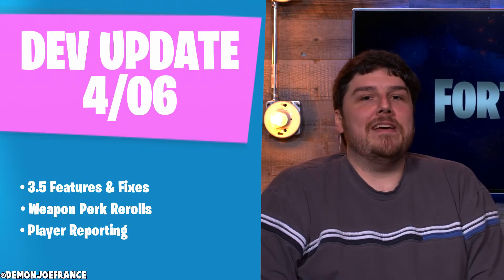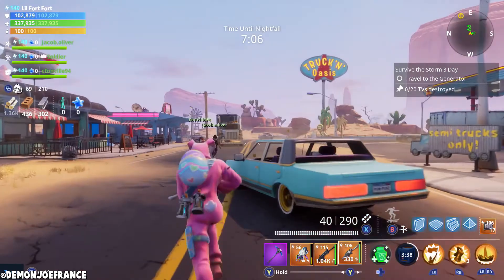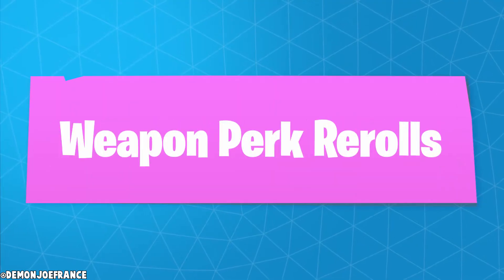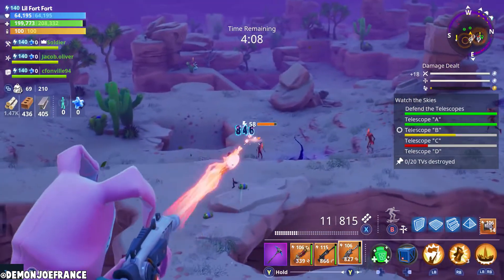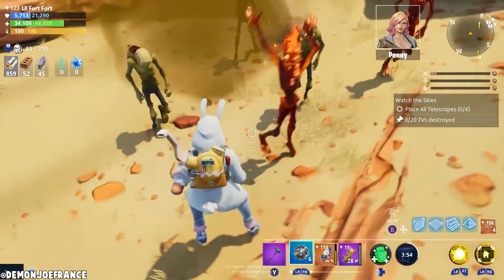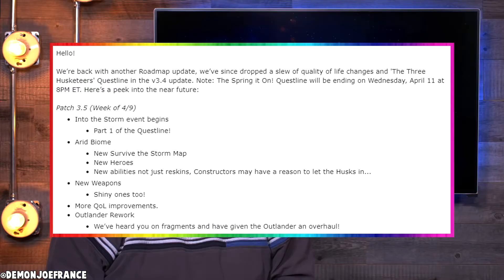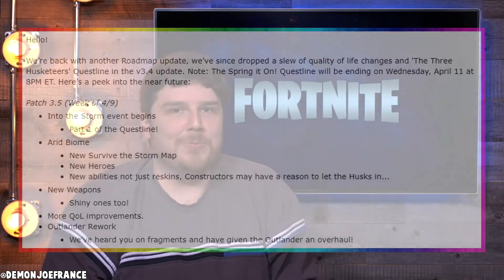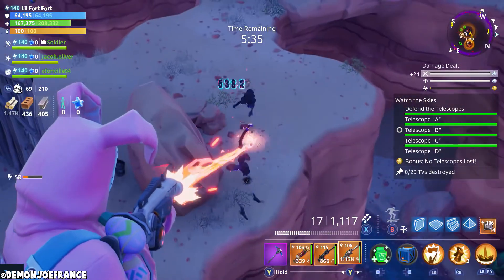New Desert Map, Weapon Re-rolls, & Survive The Storm Event! | Fortnite Save The World News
Hey guys! Today we talk about the new update coming to Fortnite Save the World, and I show a sneak peek of tomorrow's Victory Royale which was pure awesomeness!

Lumian - Calling